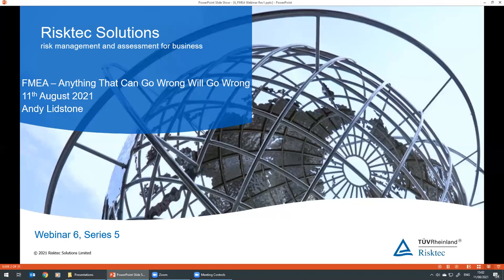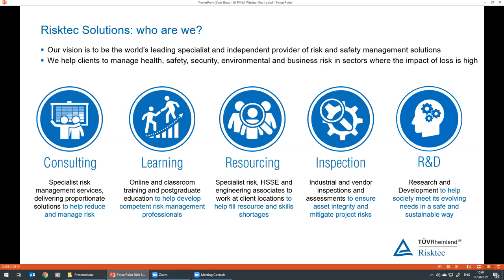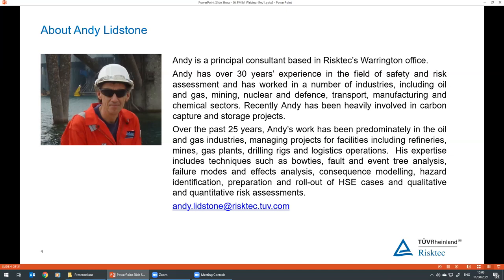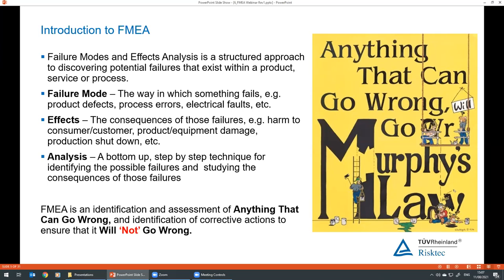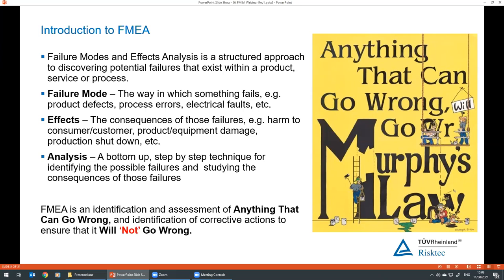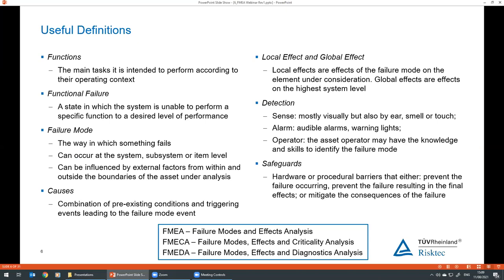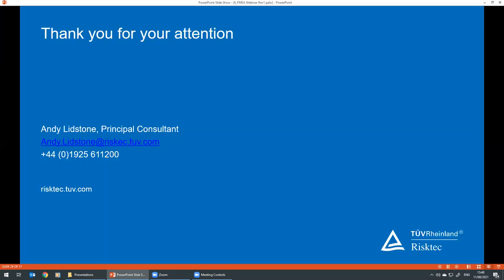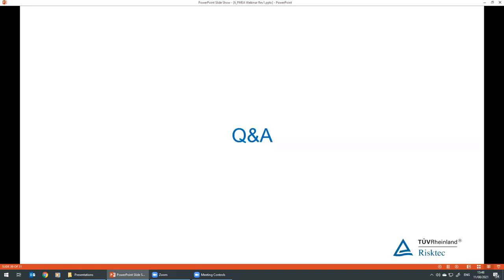WEBINAR - An Introduction to FMEA - Anything that can go wrong will go wrong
Failure Modes and Effects Analysis (FMEA) is one of the most widely used techniques in safety and reliability engineering.  But how is it done and what does it tell you?

Webinar Series 5 Ep 6